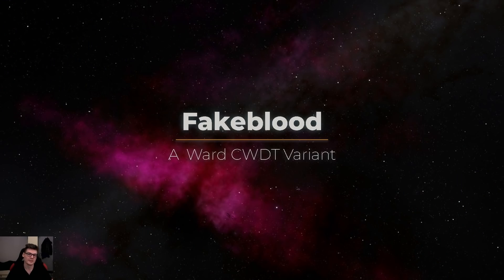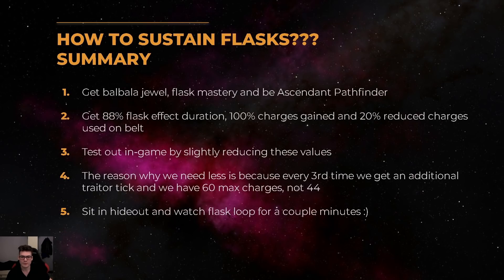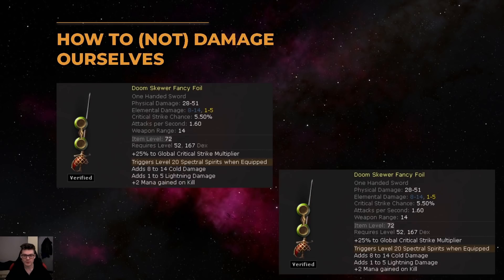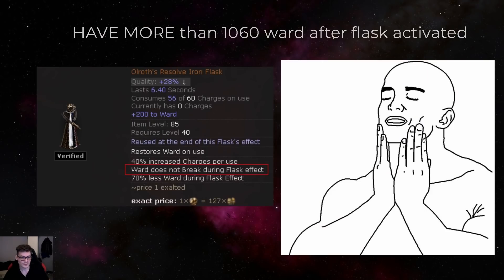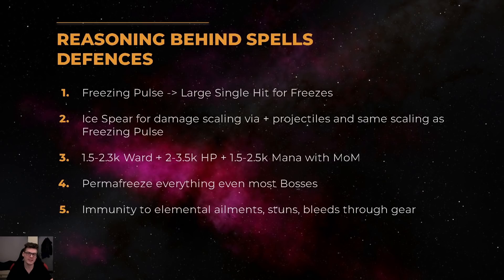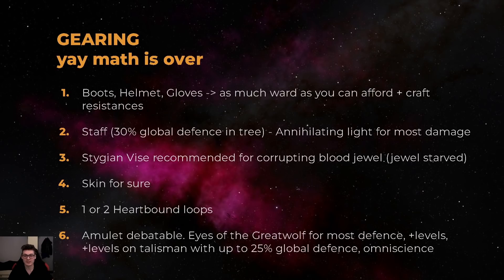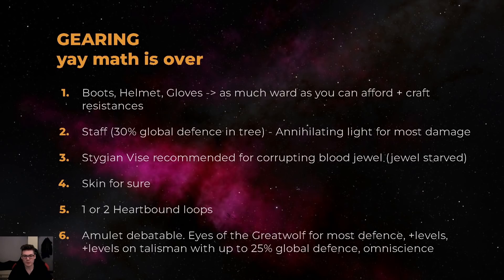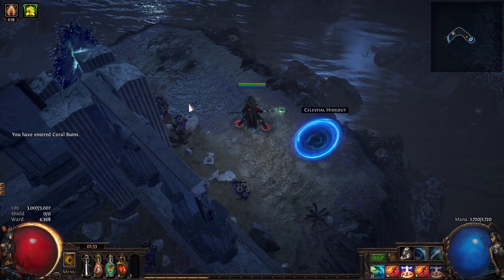Fakeblood Ascendant Guide | An Easy To Play CWDT Build To Clear The Entire Game With | POE 3.17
community fork needed

timestamps:
0:00 minotaur map
0:34 simu 30
1:01 intro
1:09 overview
1:20 main concept
1:40 flask sustain
3:35 everything CWDT
7:18 why olroth
7:15 gem setup example
9:07 spells/defences
10:10 survival secrets
10:43 CDR
11:09 unused tech
11:24 gear
11:40 how to "craft" ward items
14:30 leveling tips
15:07 map mods
15:40 reduced flask charges map
17:58 outro